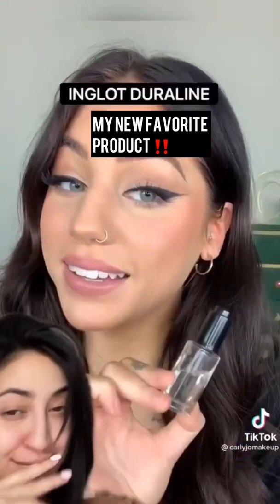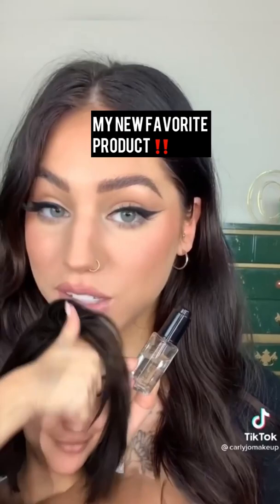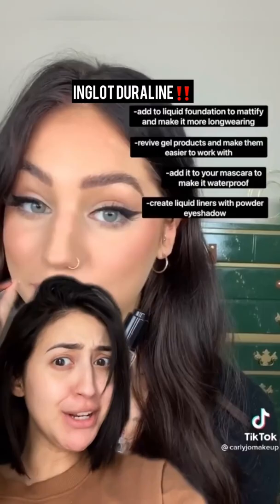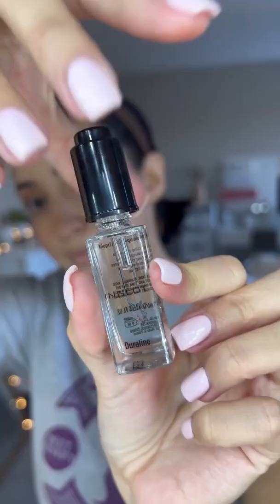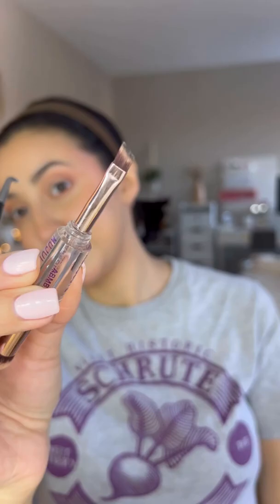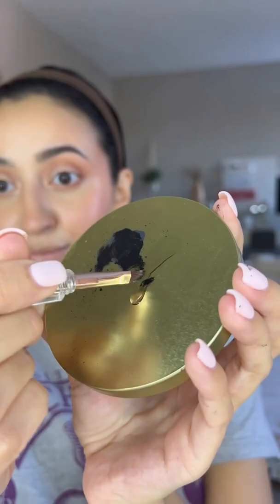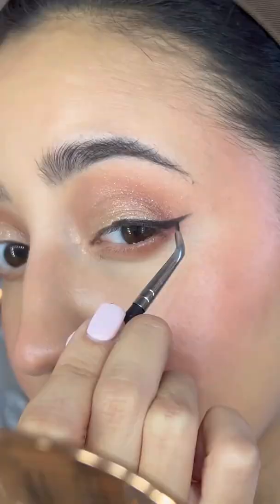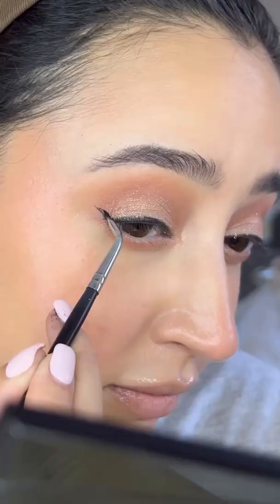Inglot duraline my new favourite products